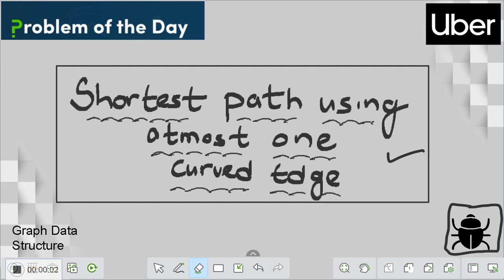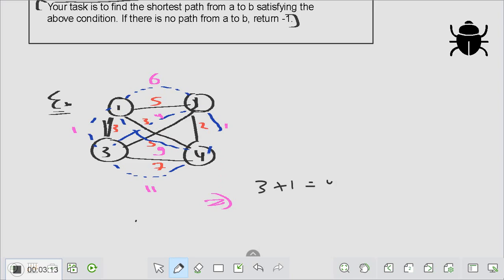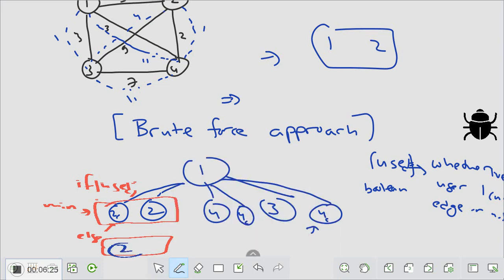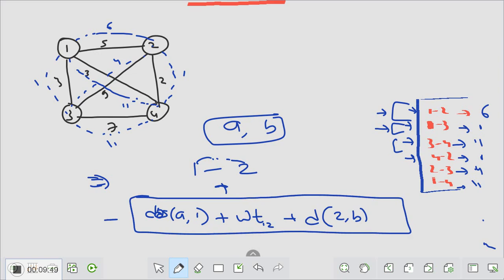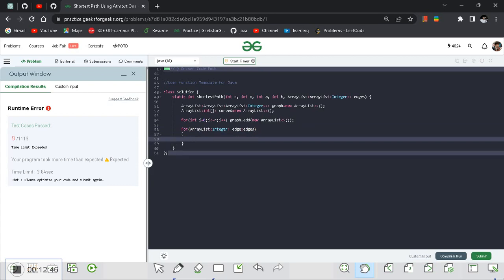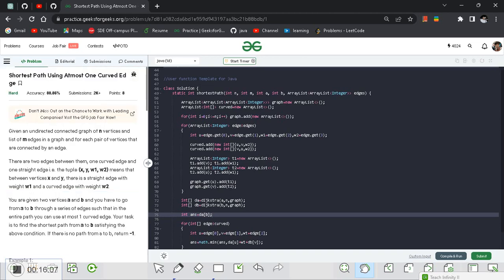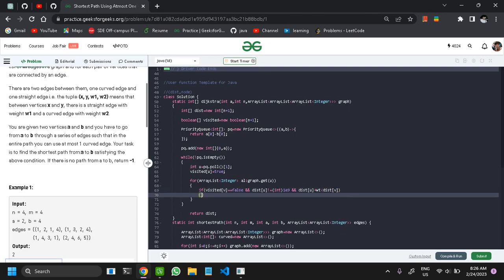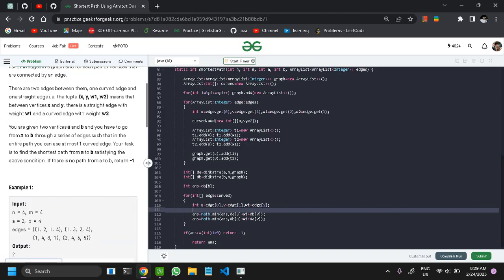Shortest Path using atmost One Curved Edge | Problem Of The Day | Live Coding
Hello Guys !!
Today I've explained a very interesting problem "Shortest path using at most one curved edge". The video is long just because of live coding. So if you are just interested in understanding concept or a cpp coder then you can skip the live coding part.

But if you're a Java coder then don't miss out live coding part as well because it is really fun to implement.

Here are the timestamps:
0:00 Problem Statement
03:24 Solution: Brute Force
08:15 Solution: Optimized
11:34 Live Coding

Happy Coding !!